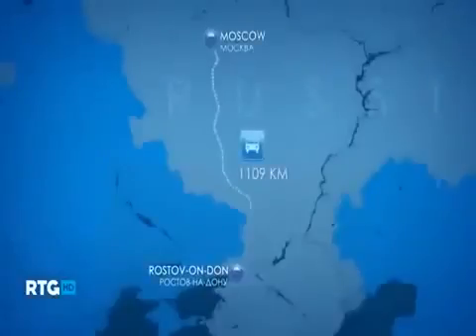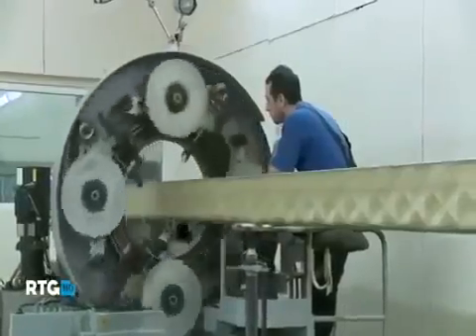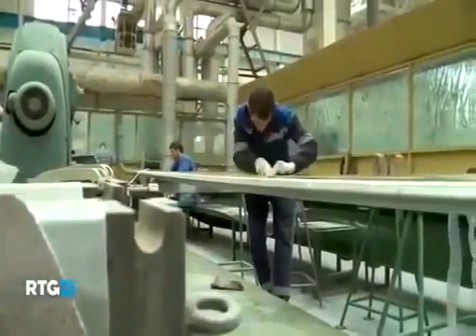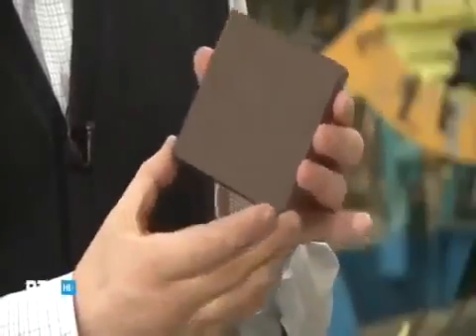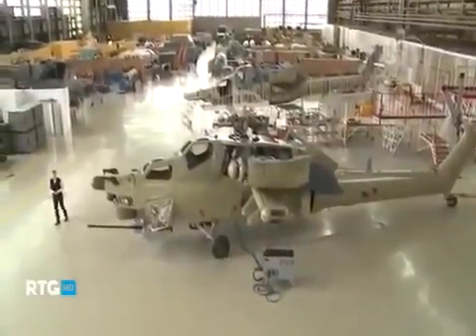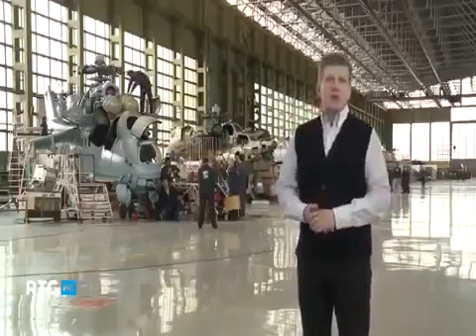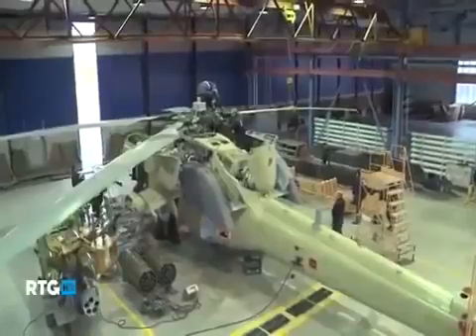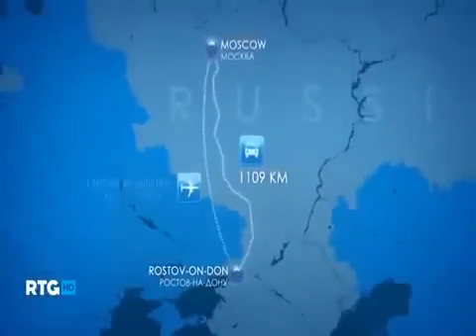Newest & Most Feared Russian Helicopter Documentary Mi 28 Night Hunter 2016English